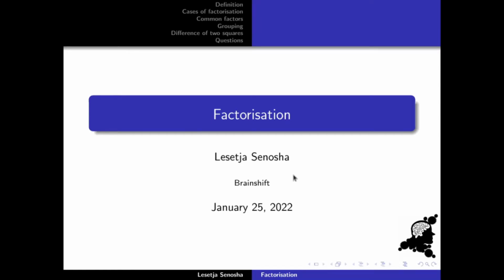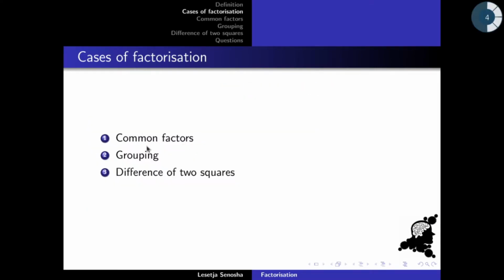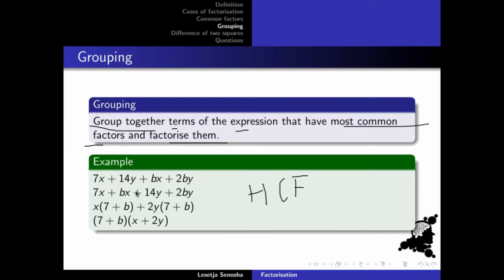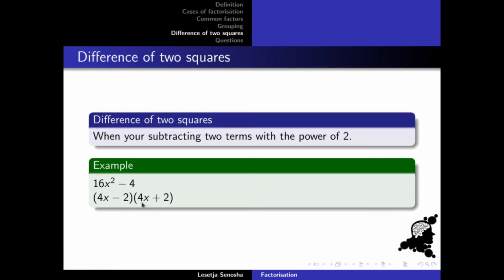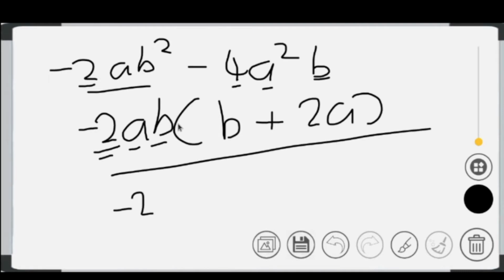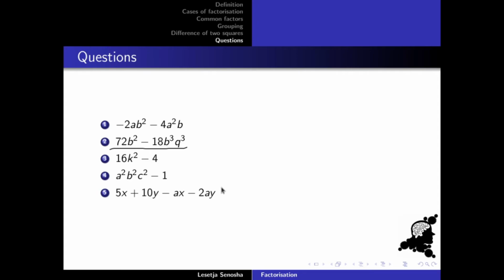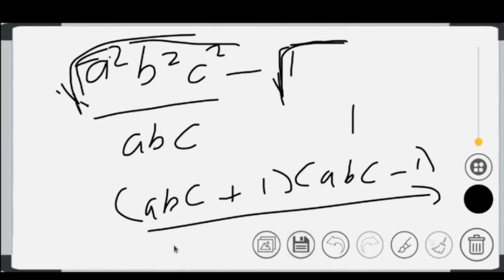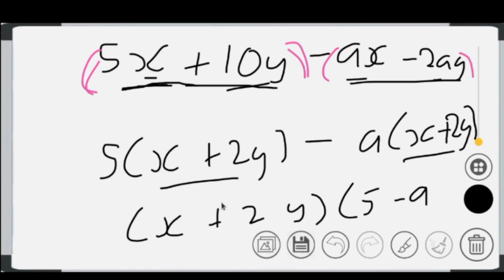Factorisation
Learn the basics of factorising expressions using difference of two squares, common factor and grouping. (Suitable for grade 9 and 10 CAPS/IEB curricula).